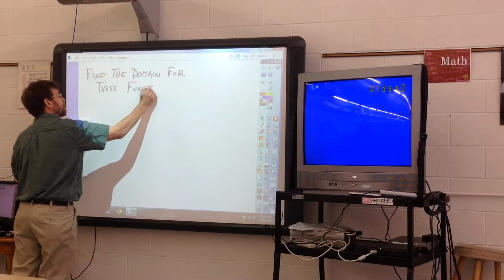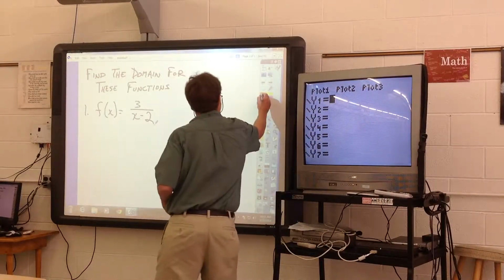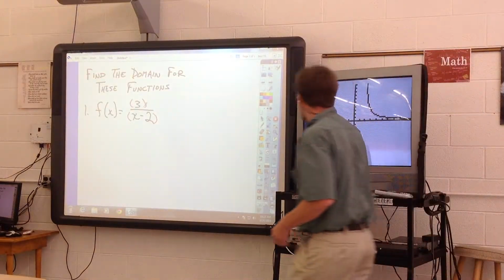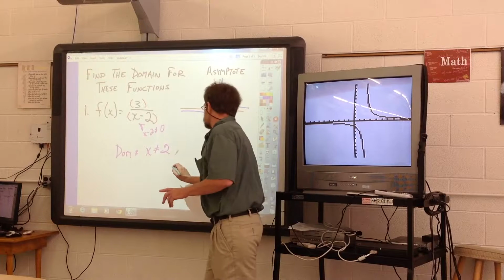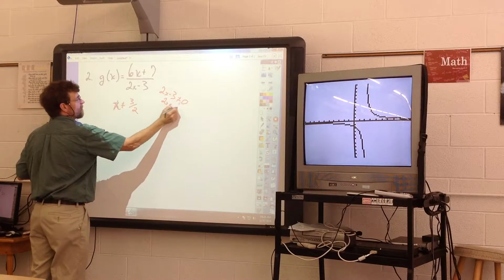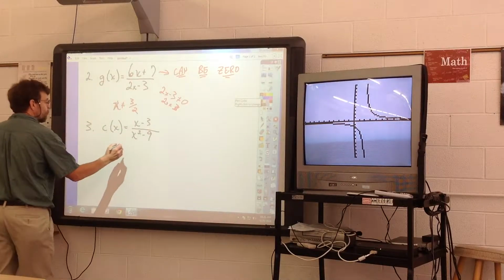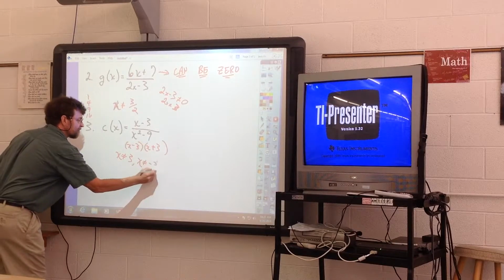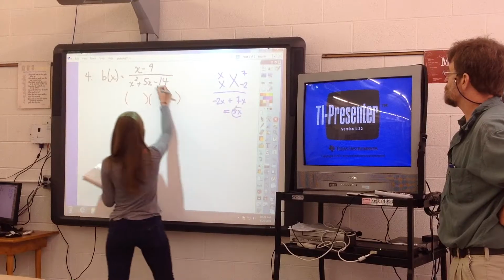PC Lesson 2: Domains of rational functions